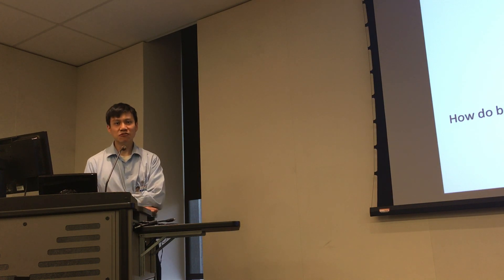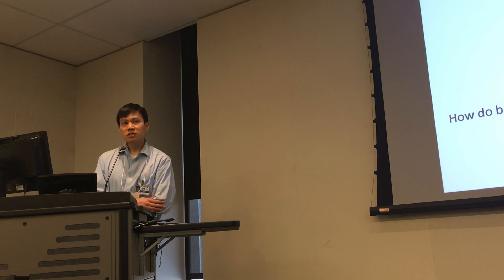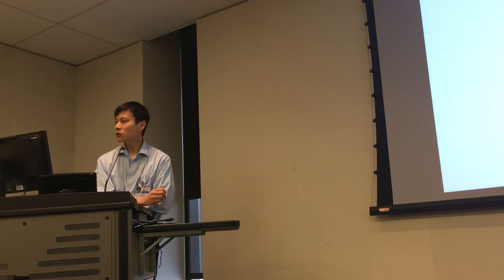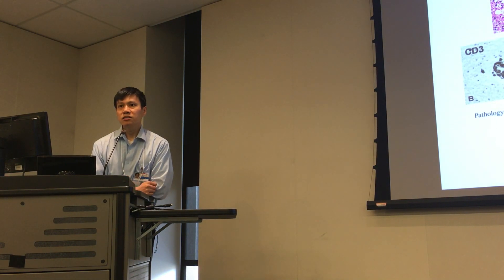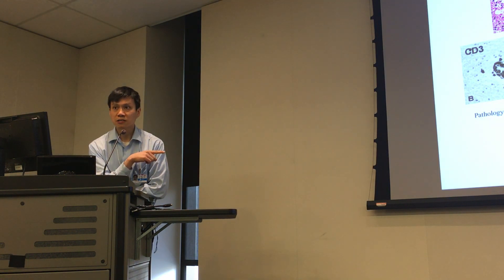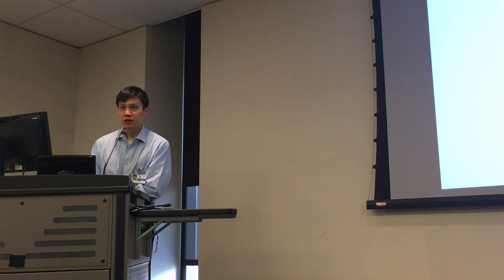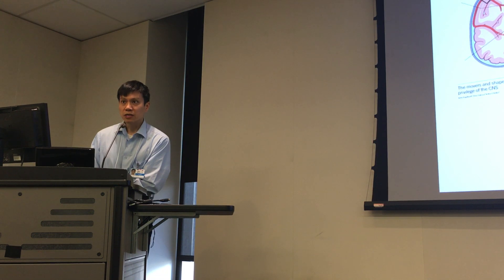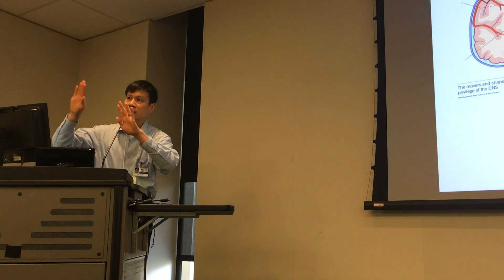Dr. Sam Horng: Multiple Sclerosis Research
A presentation given at the Corinne Goldsmith Dickinson Center for
Multiple Sclerosis at Mount Sinai to patients about current research.